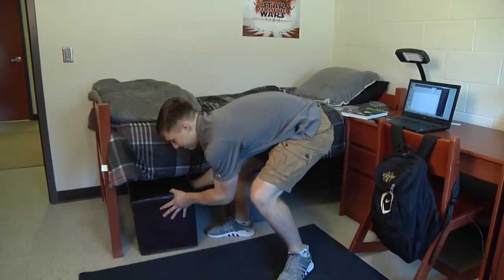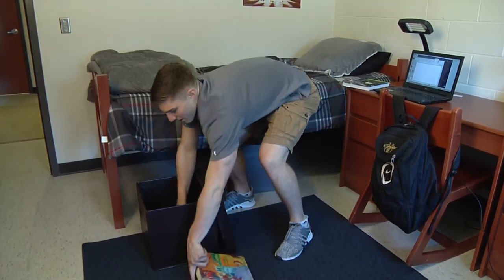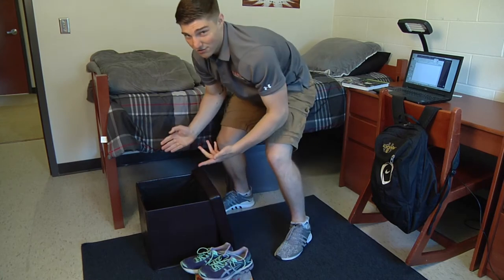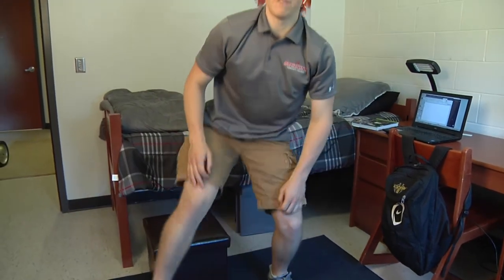CCC rev04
Reserve your room in Perry Hall for the 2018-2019 year!